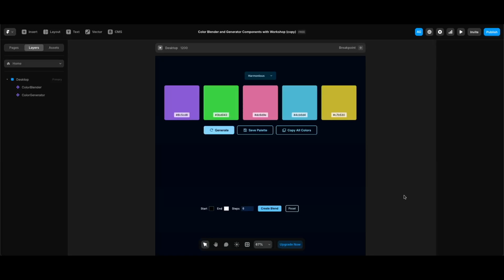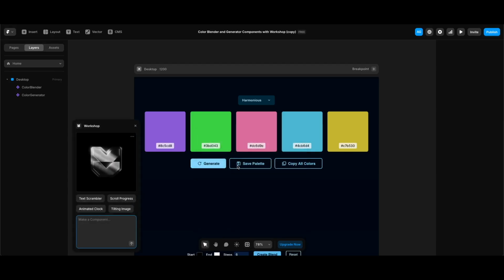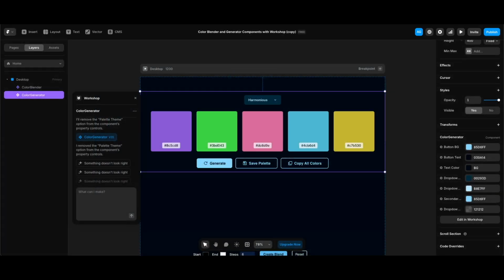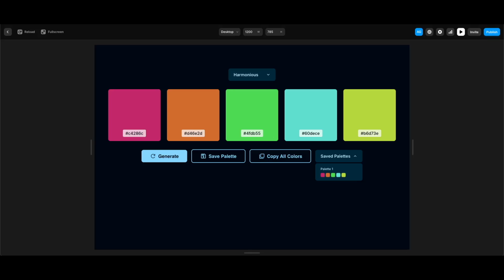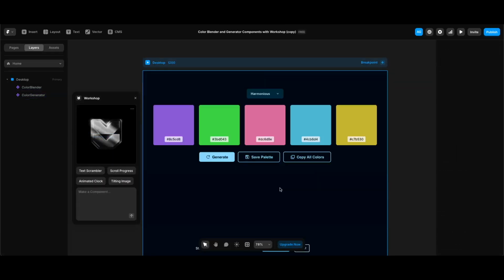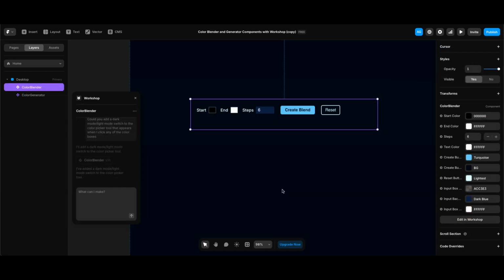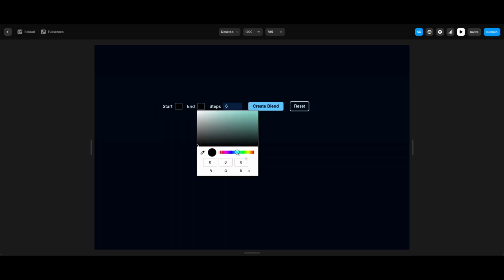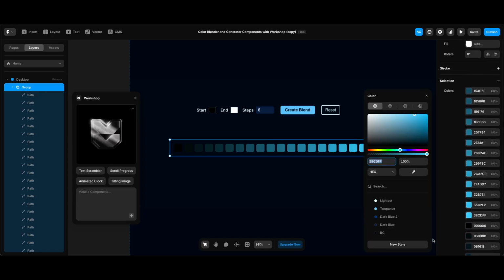Vibe Coded Two Color Components with Workshop Plugin in Framer (& Free File)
Hi everyone, in this second “vibe coding in Framer” video (the first one can be seen I created another color generator (with more advanced features) and a color blender, using “Workshop” plugin that’s developed by the Framer team.

00:00 Intro
00:14 Color Generator
03:11 Color Blender

Artist: Wandr
Title: Nocturne